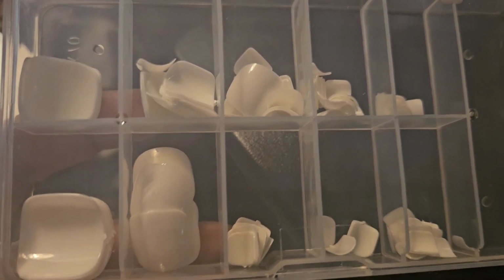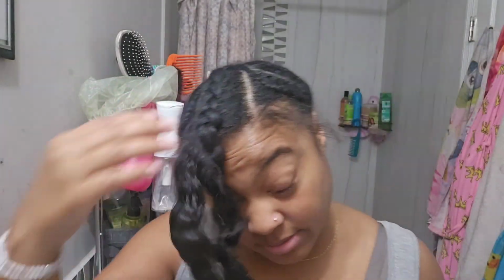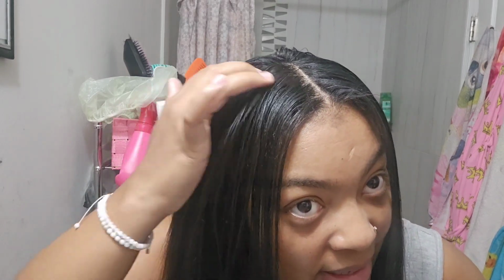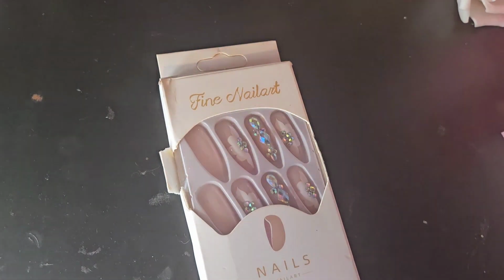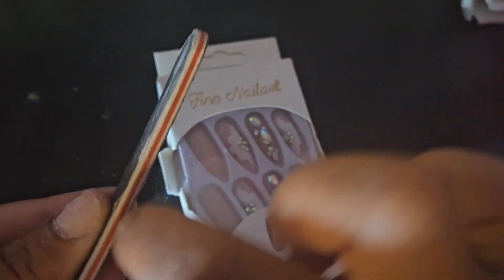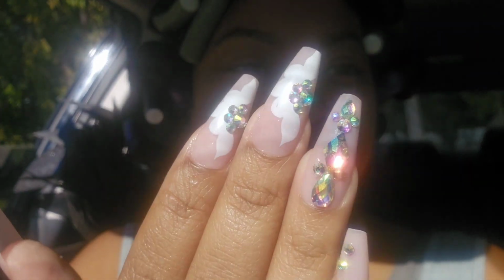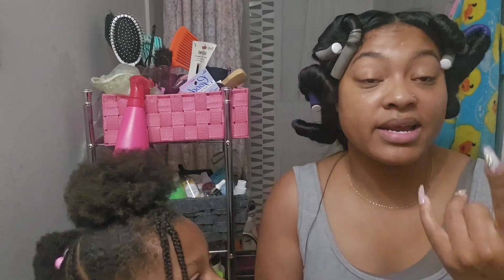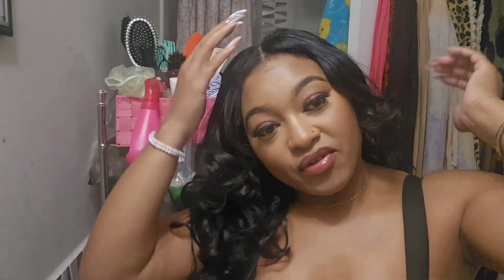Vlogtober Day 14: Prepare for Date Night with me| Install & Style U-part Wig|Press-on Toe & Nail set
Hey Babes! HAPPY VLOGTOBER DAY 14. Watch me get ready for date night. Install and Style u-part wig, press-on set & more. A time was had 🩷

Dress
Glamaker One Shoulder Ruched Tulip Hem Dress

 marianairobi0